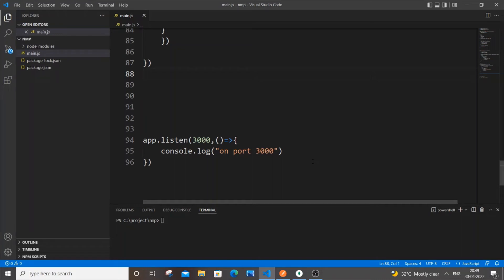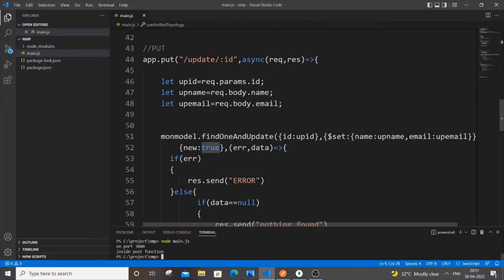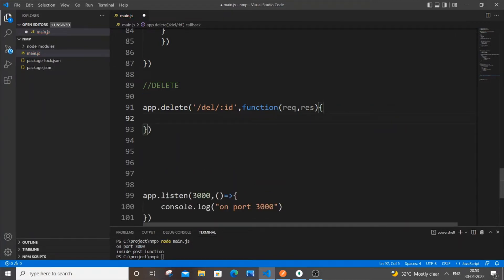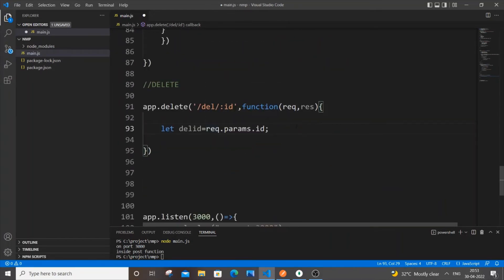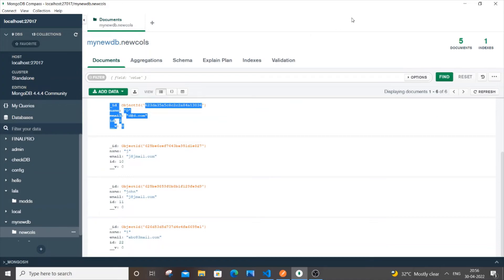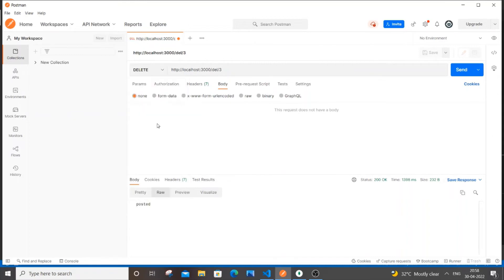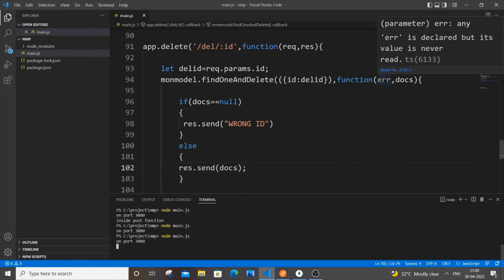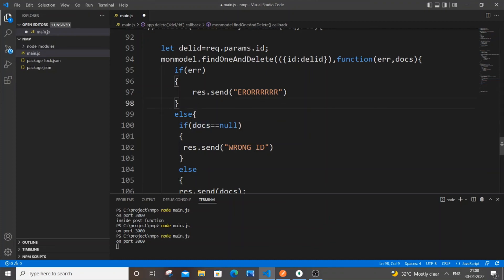Delete data in Mongodb using Express Node JS and Postman - REST API tuorial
How to perform delete operation in rest api using express node js mongoose , mongodb and postman is shown